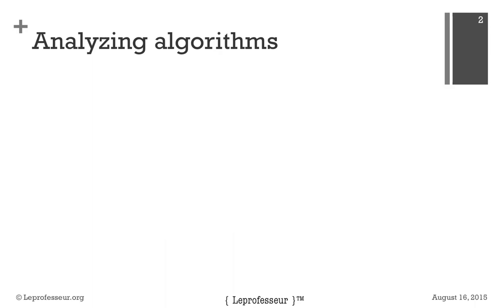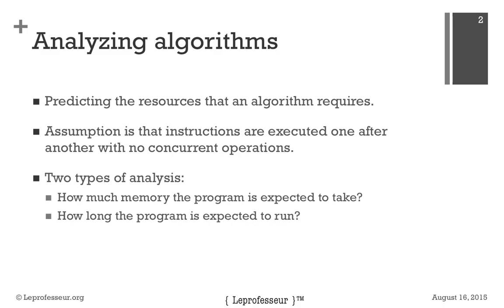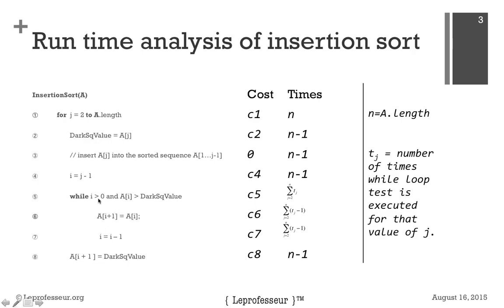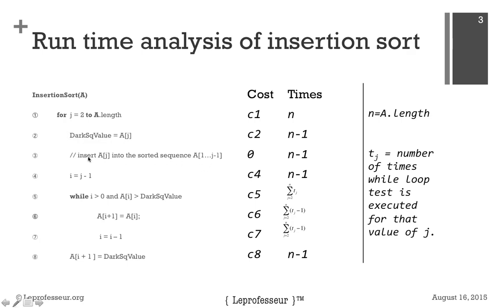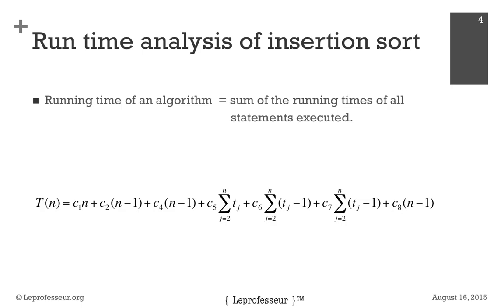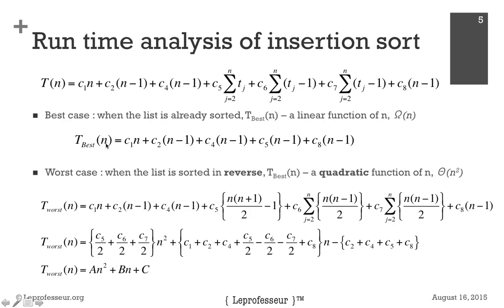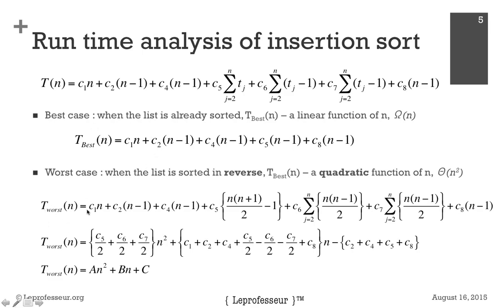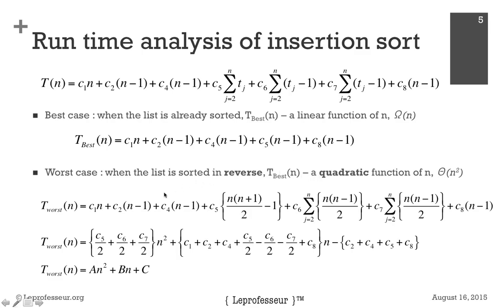⨘ } Algorithms } 4 } Analysis of Algorithms } Time and Space complexity } LEPROF }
Analysis of algorithms, run-time complexity, space complexity are discussed with insertion sort example.

1LEPROF / LEPROF / LEPROFESSEUR